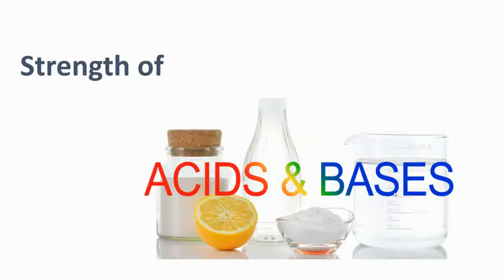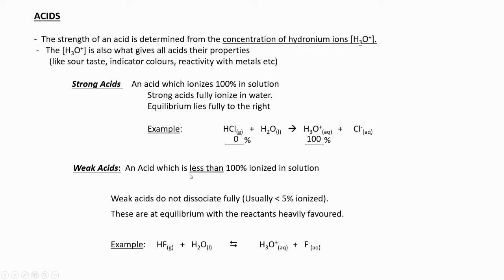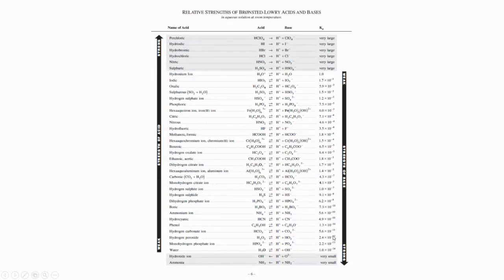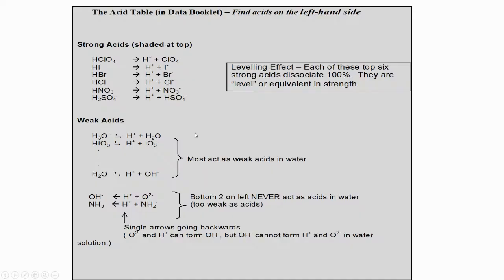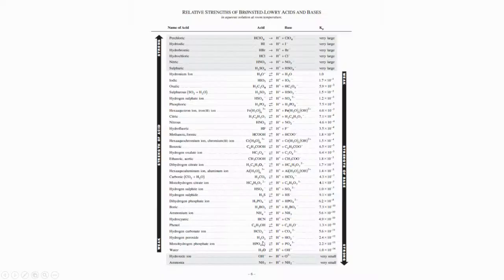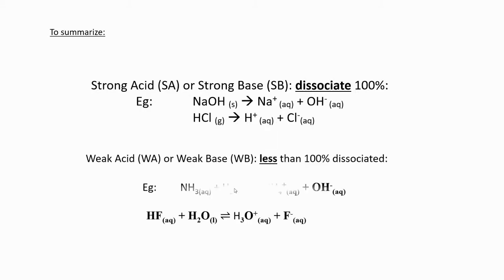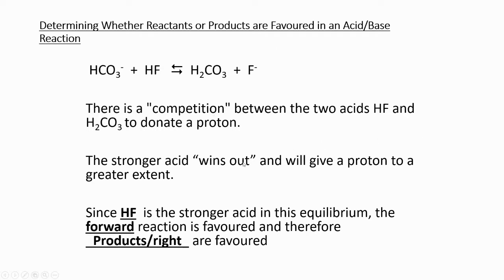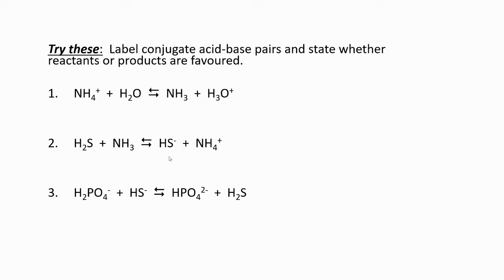4.2 Strength of Acids and Bases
strong and weak acids and bases